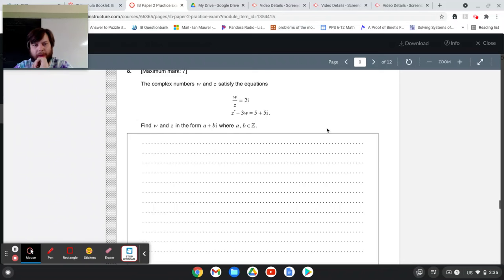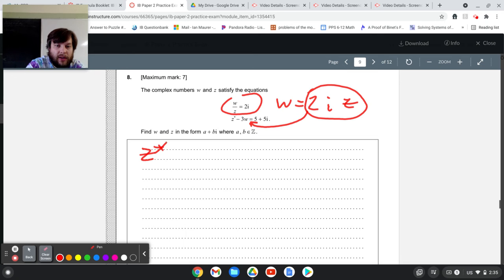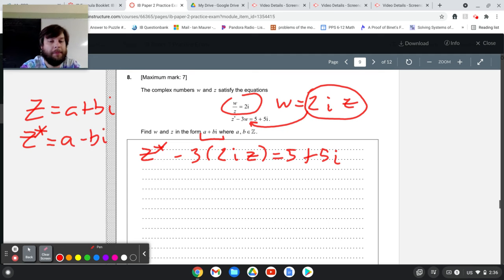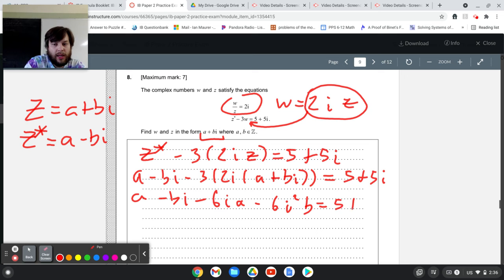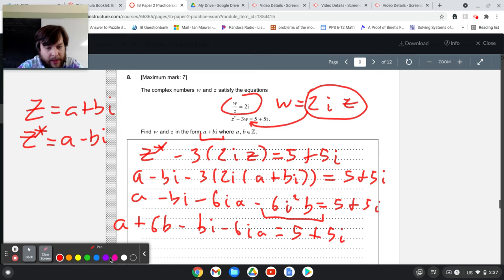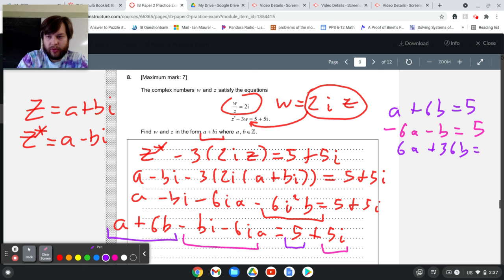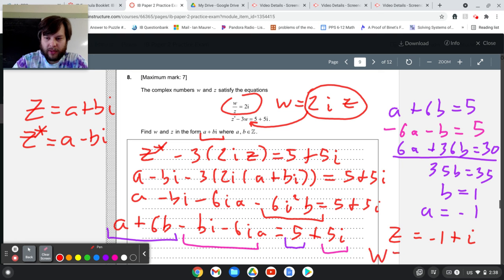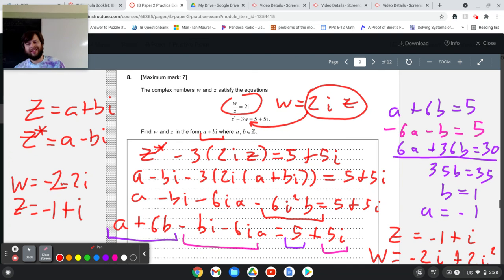IB Paper 2 Practice Exam Problem 8